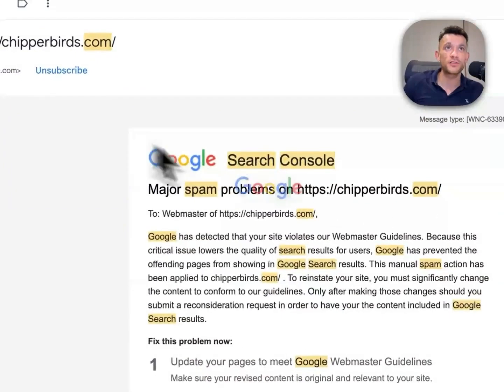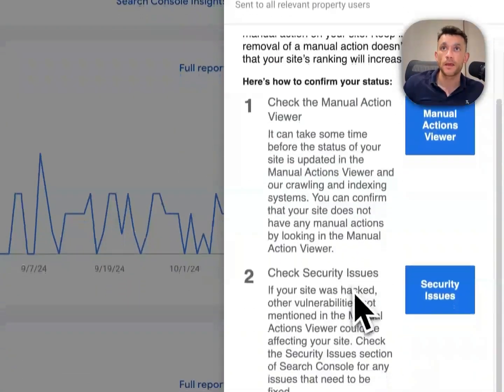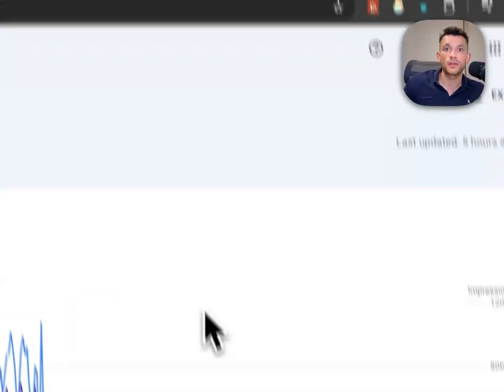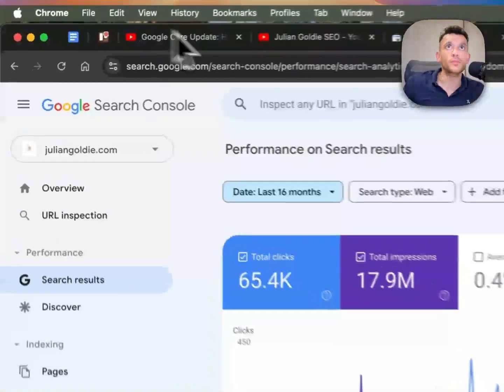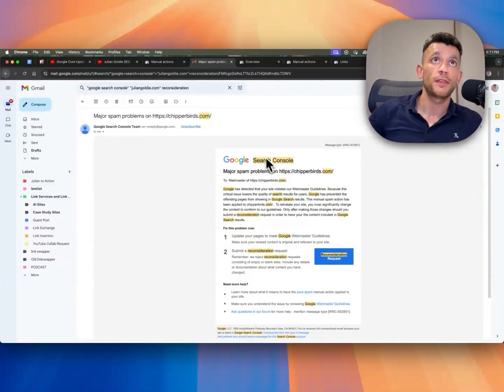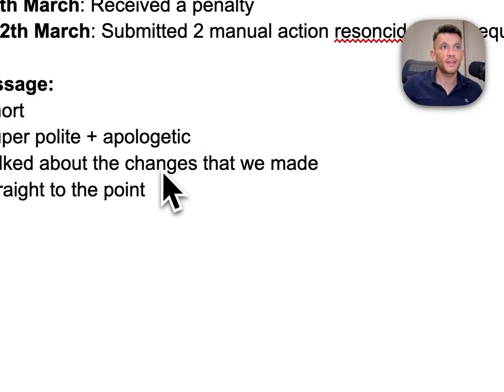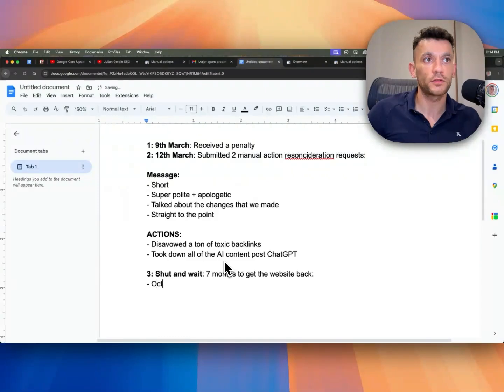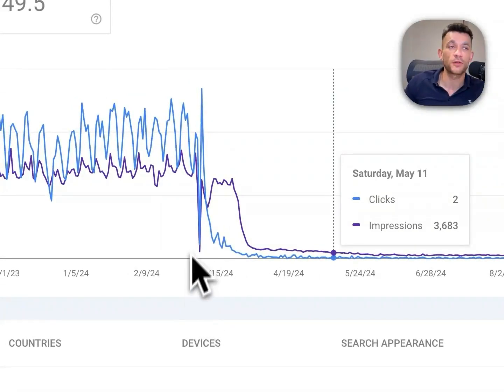Google Banned My Site...Then THIS Happened 😱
How I Removed a Google Manual Action Penalty 😱

In this video, I share my journey of removing a manual action penalty from my website juliangoldy.com. After being de-indexed by Google due to low-quality content from public case studies, I took significant steps like deleting 80-90% of content, disavowing spammy backlinks, and strategically submitting reconsideration requests. This video details the timeline from receiving the penalty in March to getting it removed in October. Learn from my experience, see what actions were effective, and find out if traffic recovery is possible post-penalty. Get insights on SEO strategies and tips for dealing with similar issues in this detailed breakdown.

00:00 Introduction to Manual Action Penalty
00:05 Receiving the Penalty
00:43 Reconsideration Request Process
01:38 Steps Taken to Fix the Issue
03:33 Disavowing Toxic Backlinks
08:03 Final Thoughts and Next Steps
08:38 Conclusion and Free Resources